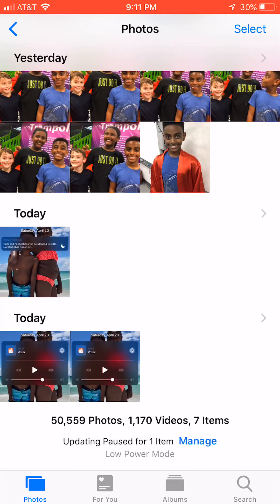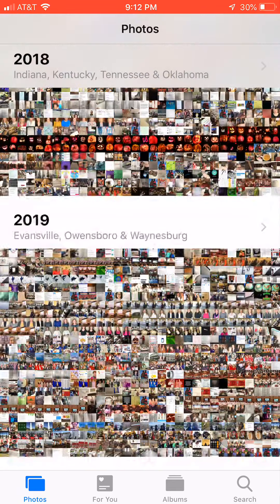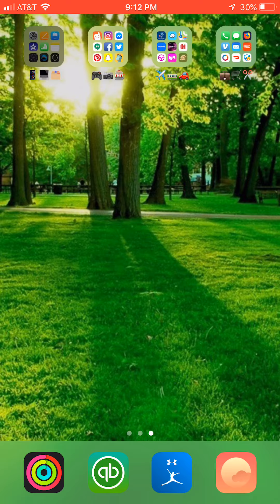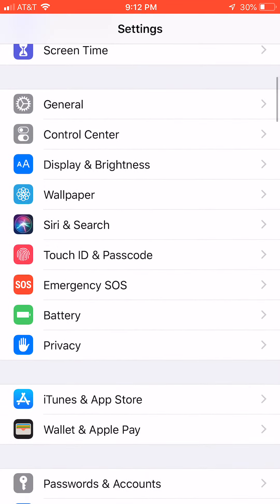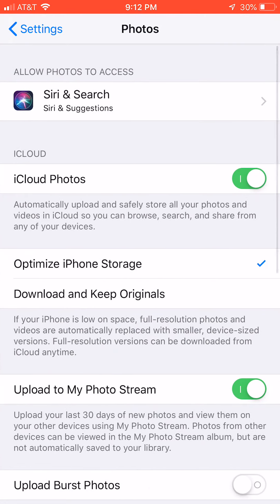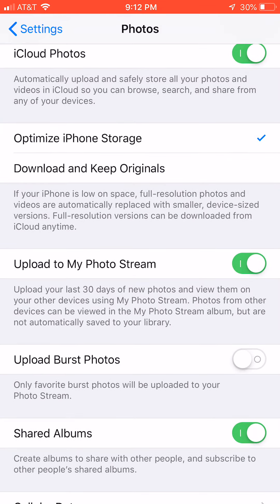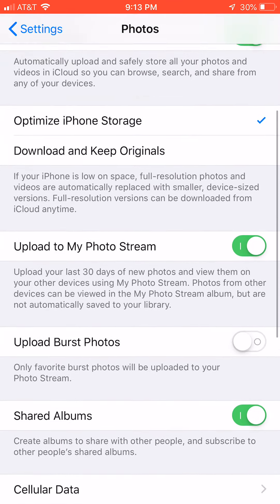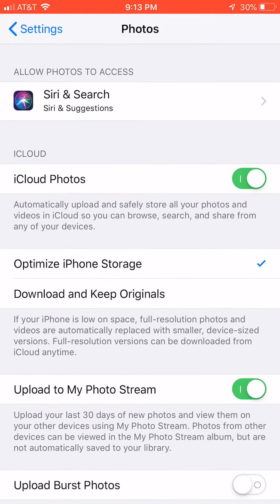How to Save iPhone photos to the cloud